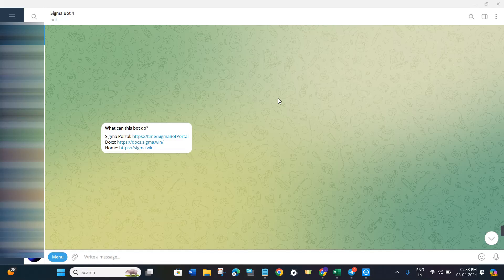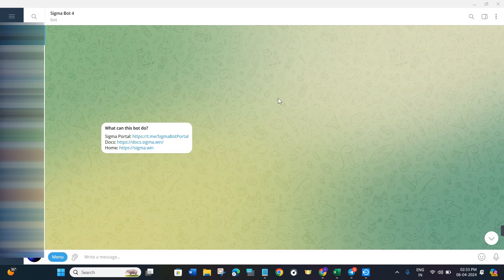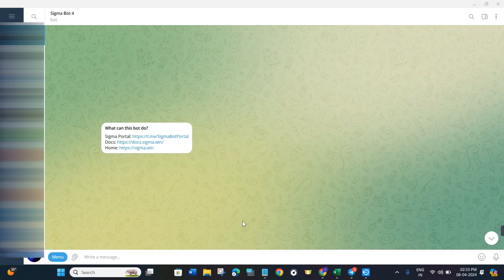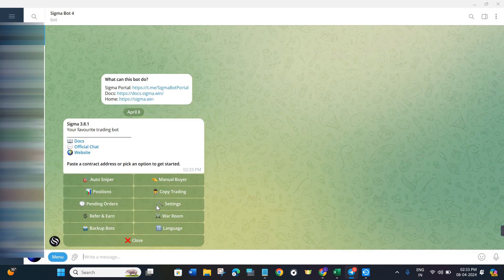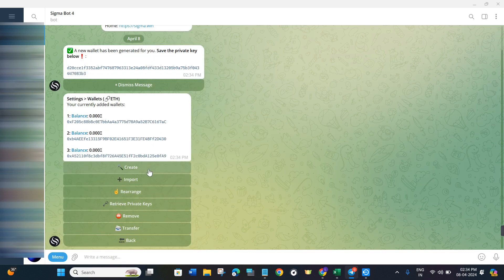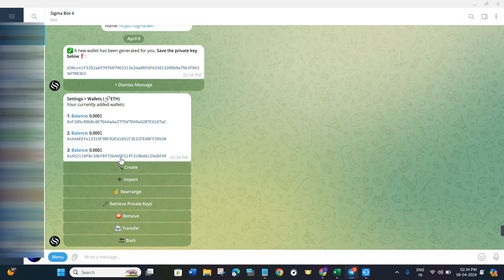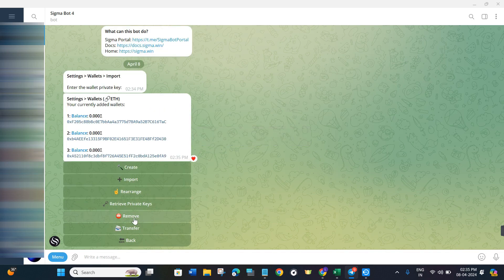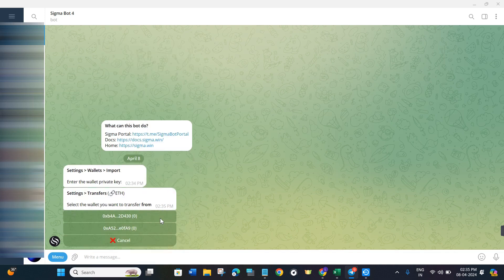How To Set Up Your Wallet In Sigma Bot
Welcome to Token Tutorials! In each video, I will show you How To Set Up Your Wallet In Sigma Bot